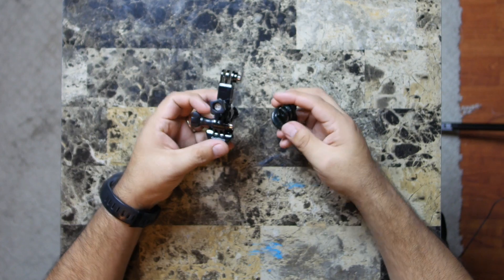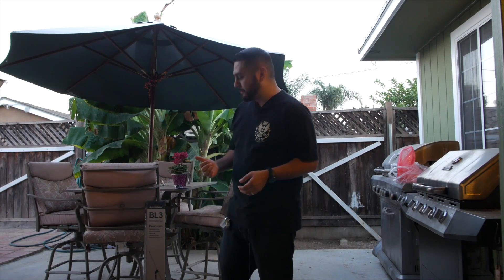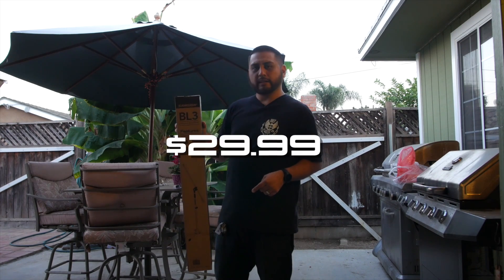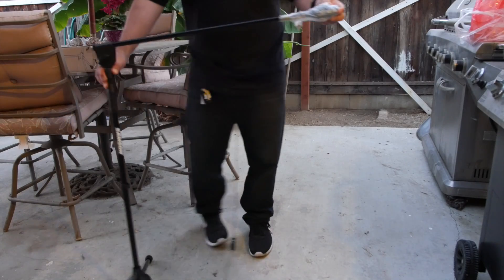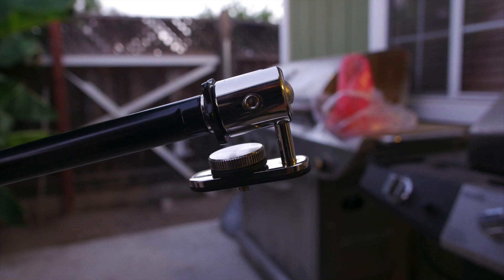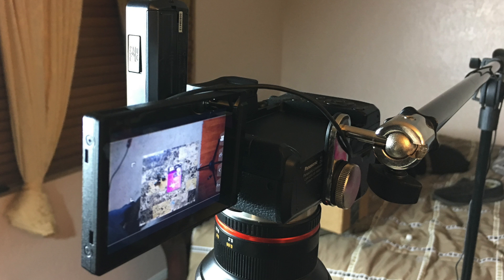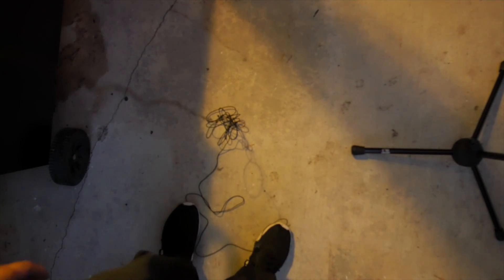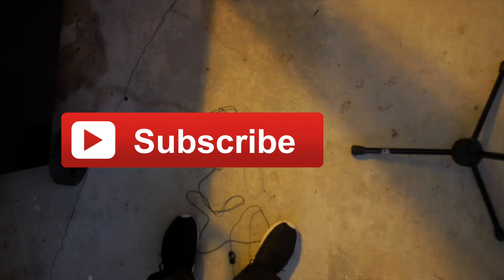Low Budget POV Camera Rig ($45 DIY Build)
These items were purchased at Sam Ash Music store for less than $45 with tax but I'm sure you could probably find similar items cheaper on Amazon.

To pick up these items check out the links below;

I could not find the adapter on the Sam Ash website but found it here on Amazon: